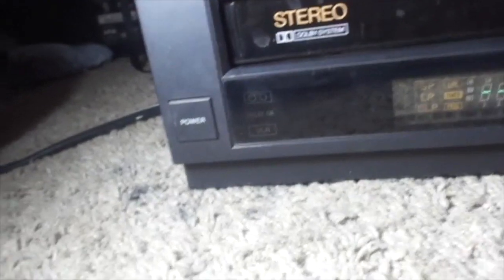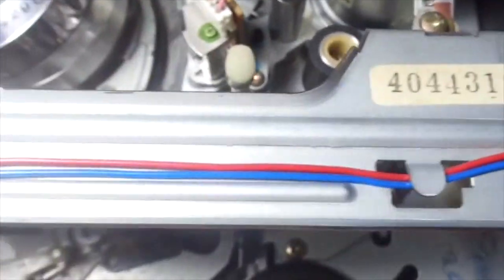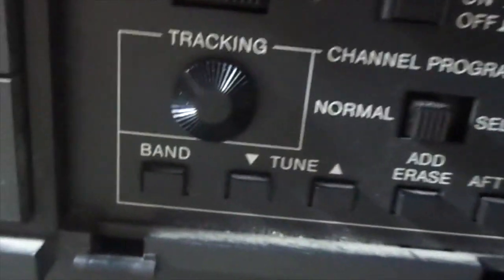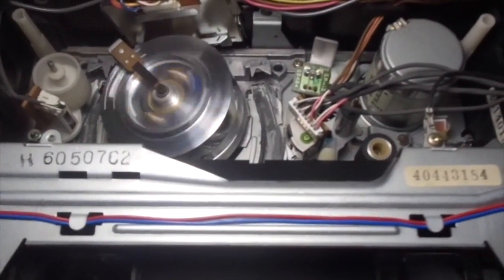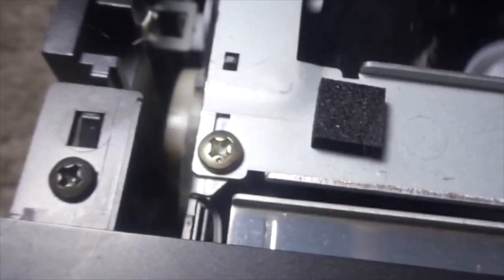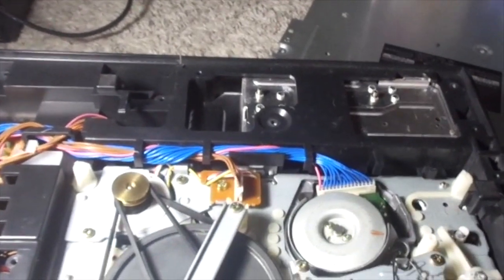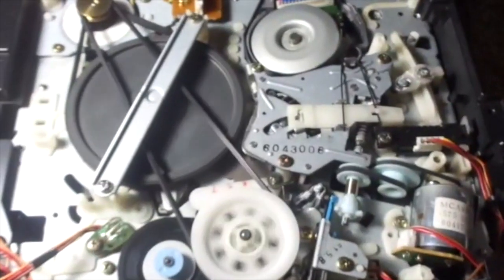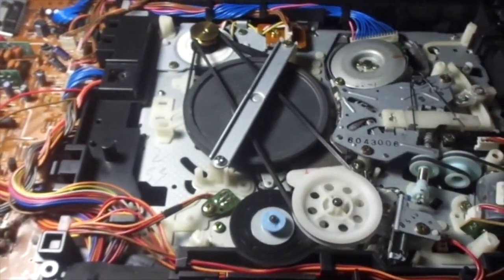Review Of My RCA VMT297 VCR